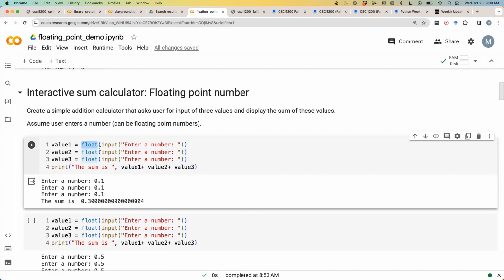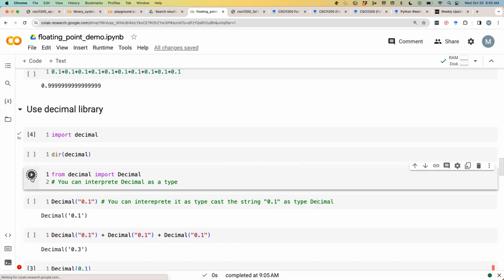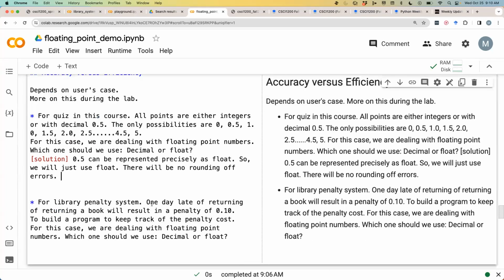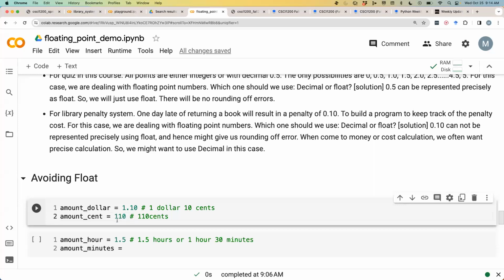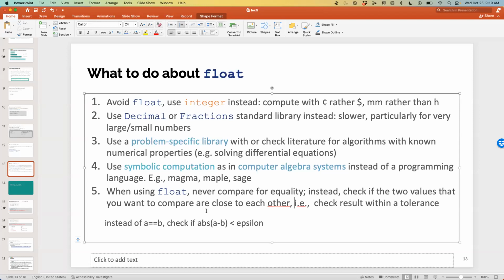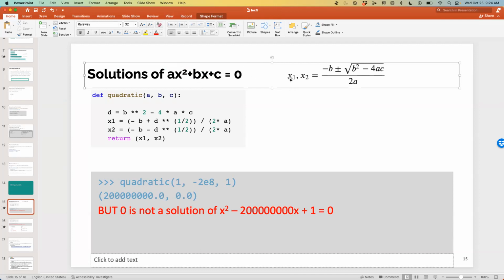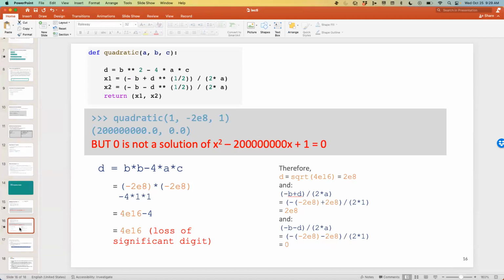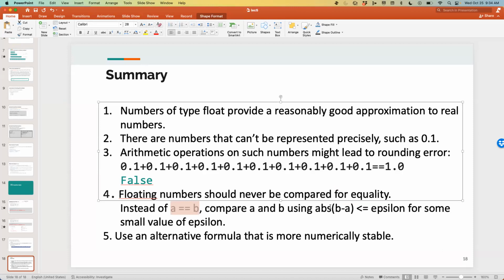lecture week11b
This is the recording for the second part of the lecture of Week 11 on numerical computations